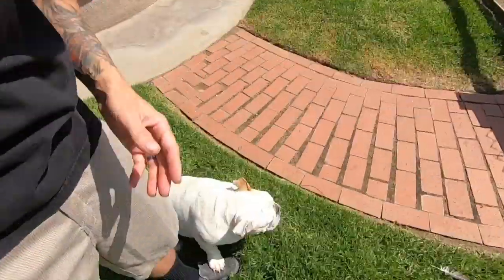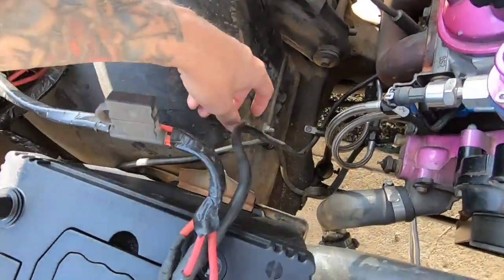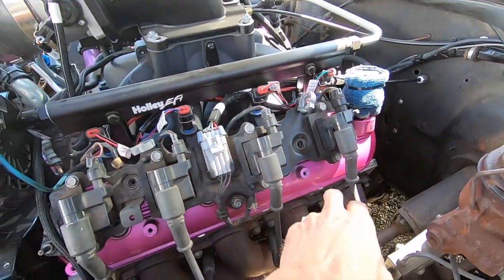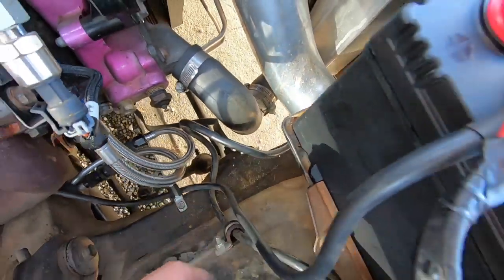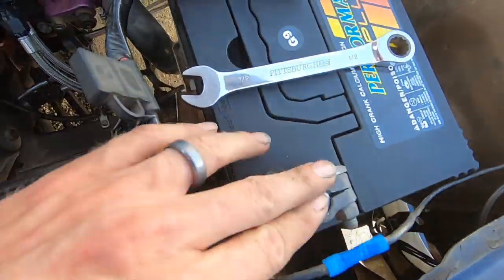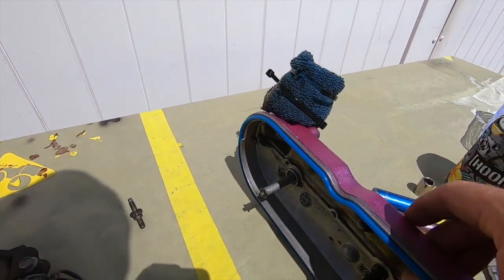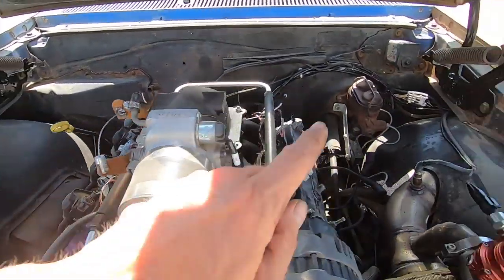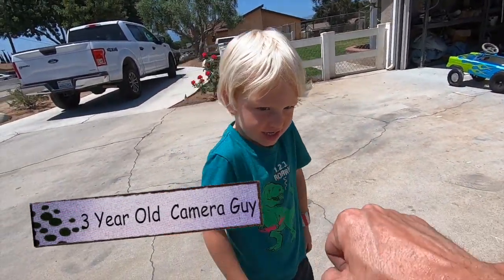ebay turbo chevelle gets new battery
Ebay turbo chevelle gets new battery Burndown Ep. 34

In this episode I drop in a new battery and change my grounding point in hopes it will help the charging and power issues that have been plaguing me for a while now. So sit back and follow the struggle as I throw in a new battery and take Peaches out for some freeway pulls to see what the car is doing.

-Dane